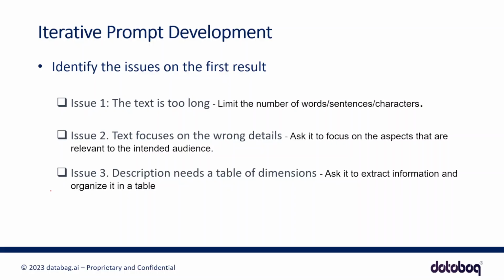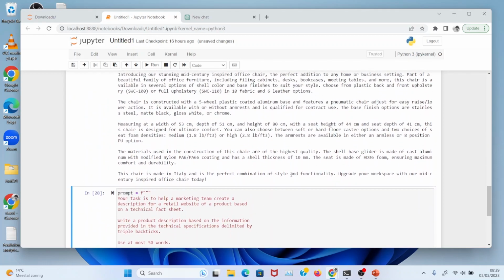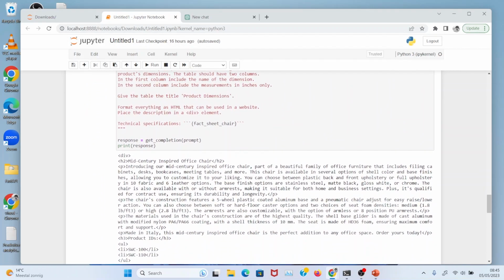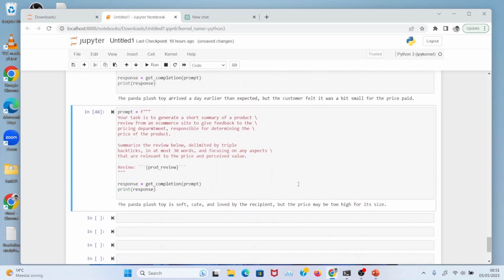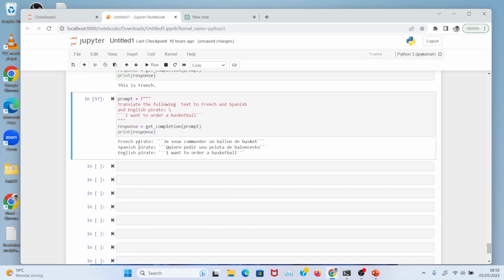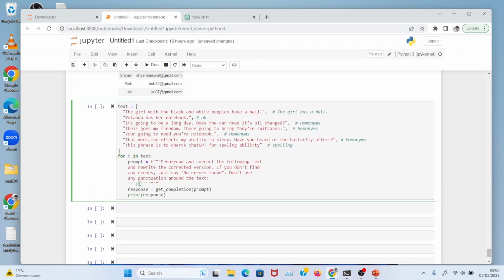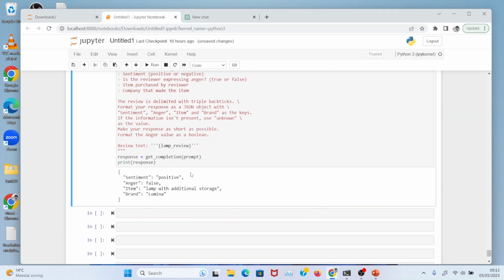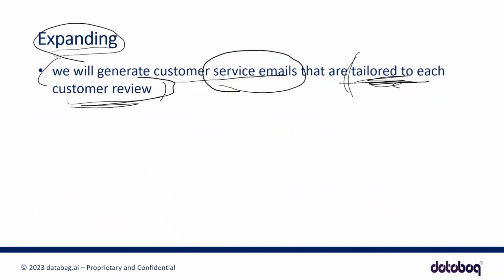Prompt Engineering for Developers | ChatGPT - Part2 | ft.Vinodkumar Bhovi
In this part-2 video, we will continue to dive into the exciting world of prompt engineering for natural language processing (NLP) models, with a specific focus on ChatGPT - a large language model developed by OpenAI. We will start by discussing the importance of prompts in NLP tasks and how they can be used to guide the model's behaviour towards specific goals. We will then explore different types of prompts and their strengths and weaknesses.

After that, we will introduce ChatGPT and explain its architecture and capabilities. We will also discuss some of the challenges that arise when using ChatGPT for various NLP tasks, such as text generation or conversational AI. This will set the stage for the main topic of the video, which is prompt engineering for ChatGPT.

We will demonstrate how to create effective prompts for ChatGPT by using a variety of techniques and tools, such as OpenAI's API. We will provide step-by-step instructions and real-life examples of prompt engineering for different NLP tasks. Additionally, we will discuss some best practices and common pitfalls to avoid when working with prompts and ChatGPT.

By the end of this video, you will have a solid understanding of prompt engineering for ChatGPT and how it can help you achieve better results in your NLP projects. So, join us on this exciting ride and let's learn together how to engineer better prompts for ChatGPT!